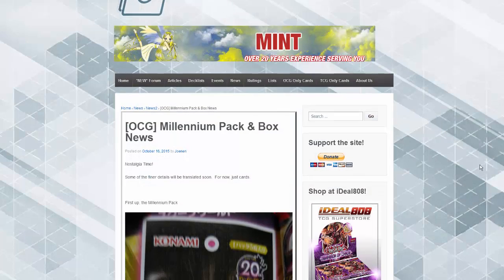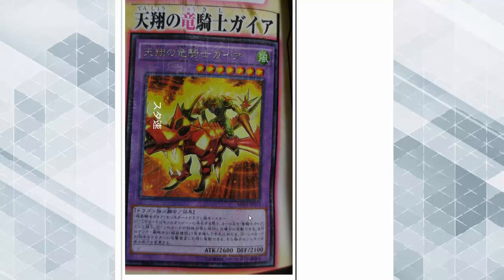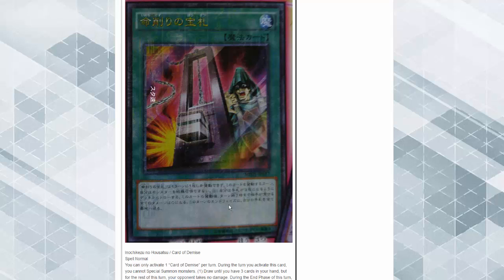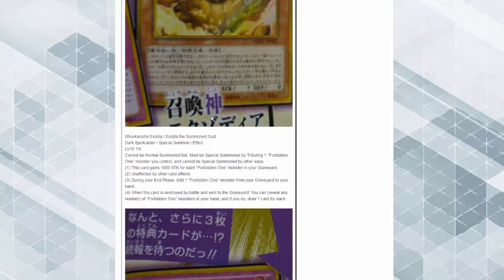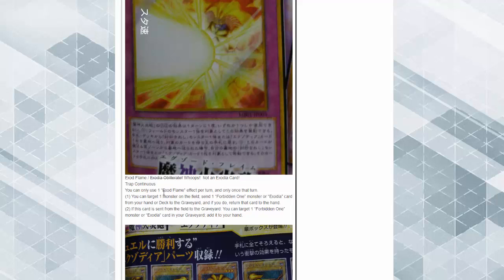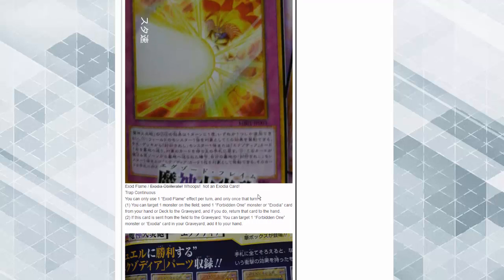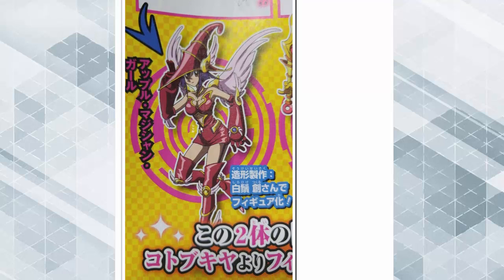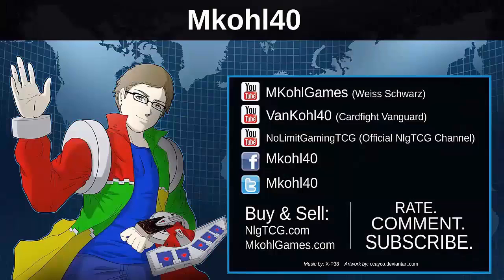New Dark Magician Girls, Card of Demise, and More - Yugioh News October 2015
The Ebays:

Pojo.biz Message Board: Robbie

Skype: robbie-kohl